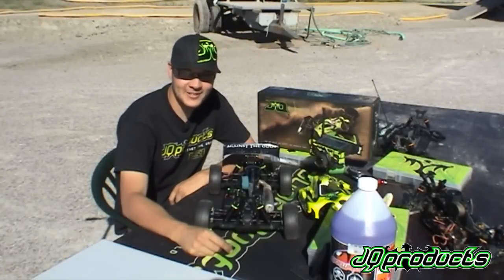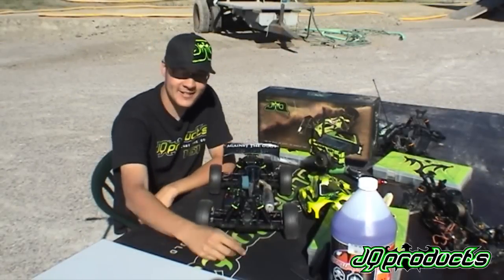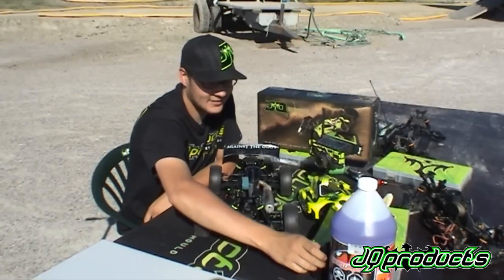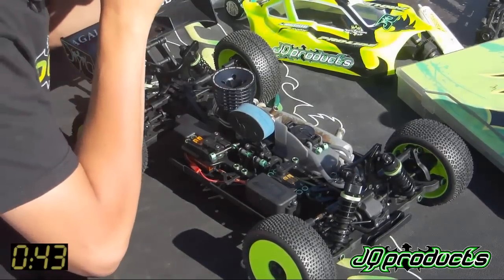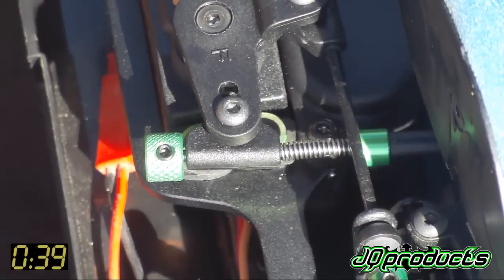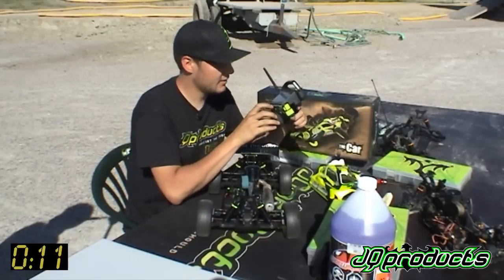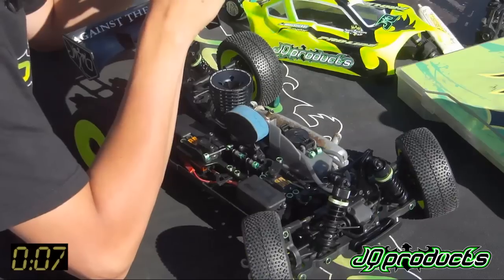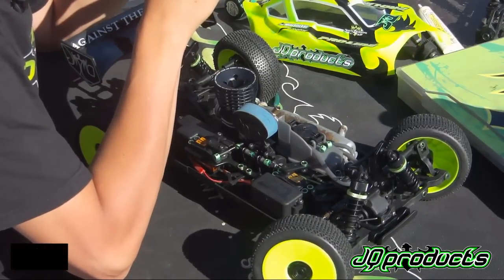JQ Products - THE 60 Second Show - Servo Endpoints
Make your servos last longer, trim your endpoints right.